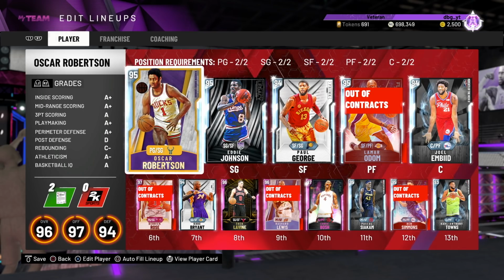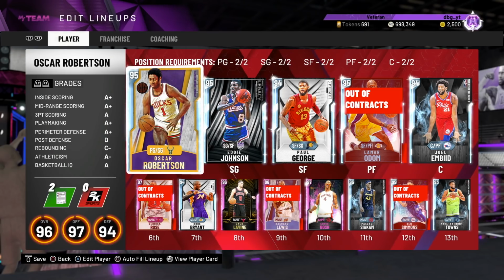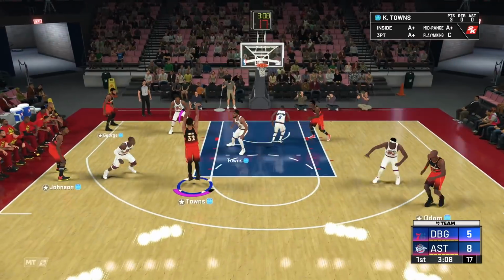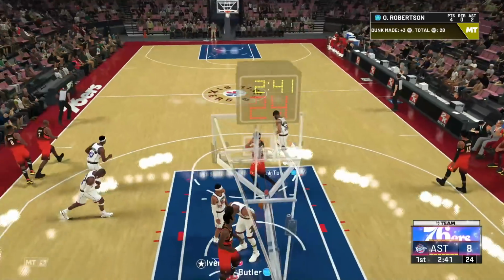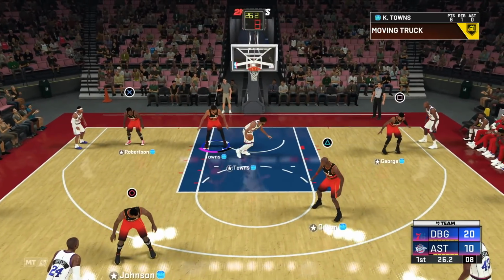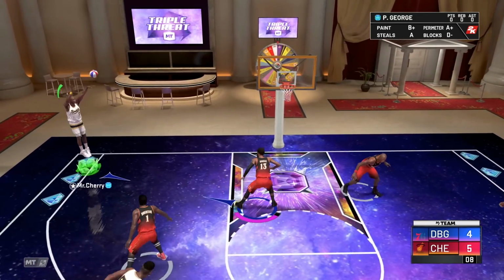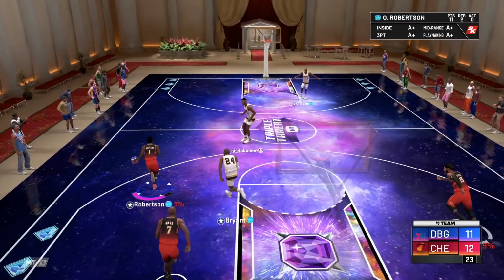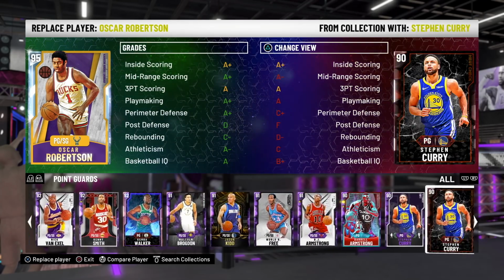DIAMOND OSCAR ROBERTSON HAS 12 HOF BADGES!! | One Of The BEST POINT GUARDS in NBA 2k20 MyTEAM!!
DIAMOND OSCAR ROBERTSON HAS 12 HOF BADGES!! | One Of The BEST POINT GUARDS in NBA 2k20 MyTEAM!! In this video we play a game of nba 2k20 myteam using the new oscar robertson card in nba 2k20 myteam. This diamond oscar robertson is one of the best overall diamond cards in the game and is one of the best point guards i have used in nba 2k20 myteam. This card is a mismatch for pgs and is one of the most overpowered cards in the post in nba 2k20 myteam with one of the best fadeaways in the game. This card has got 12 of the best hall of fame badges as well as the hall of fame quick first step badge which may be the best hof badge in nba 2k20 myteam